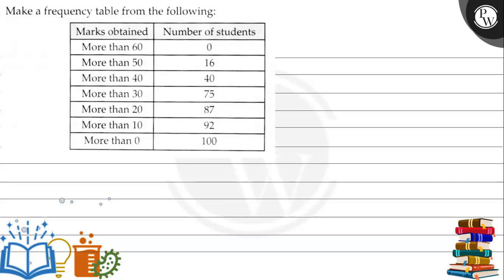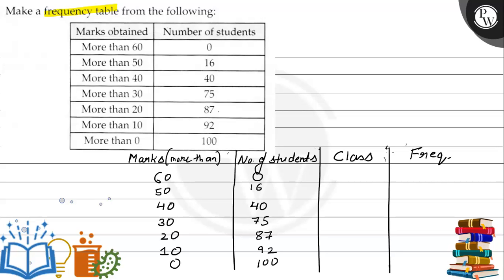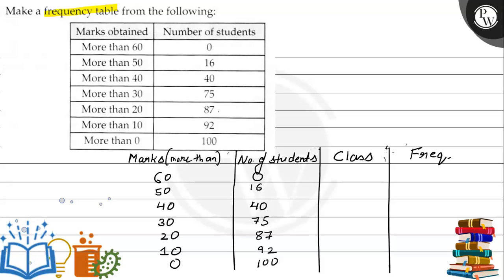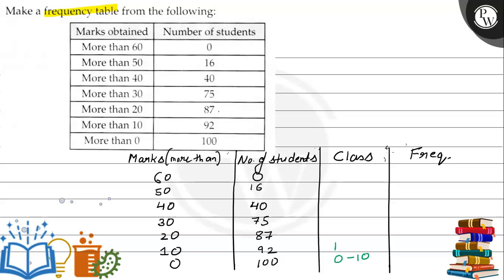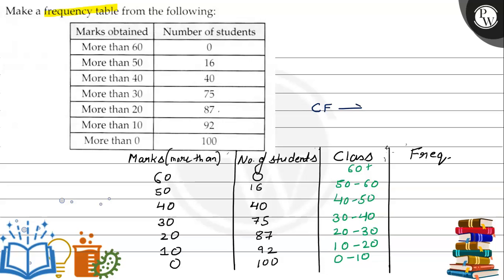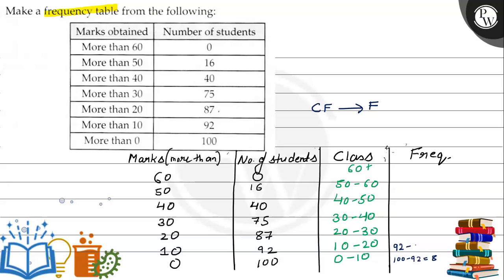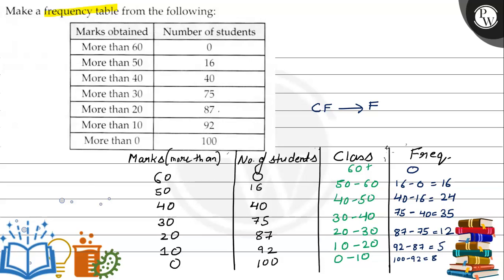Make a frequency table from the following: Marks obtained Number of students More than 60 ...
Make a frequency table from the following:

Marks obtained     Number of students

More than 60     0

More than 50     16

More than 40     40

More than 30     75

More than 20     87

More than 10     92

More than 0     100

W